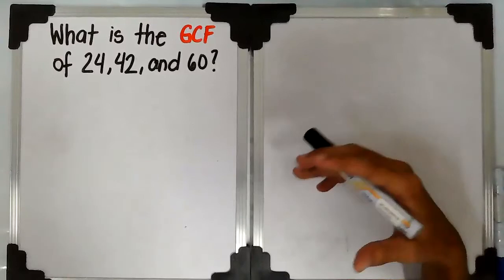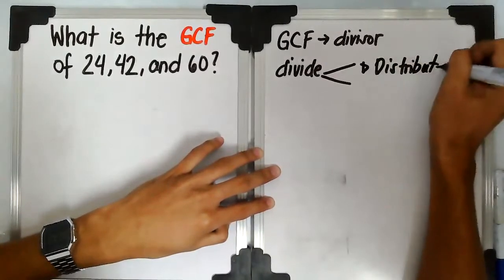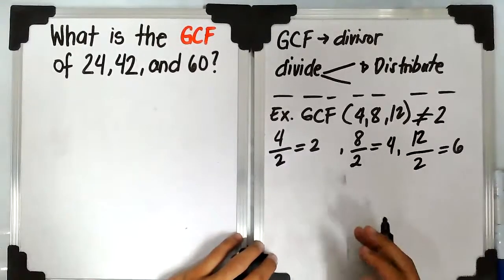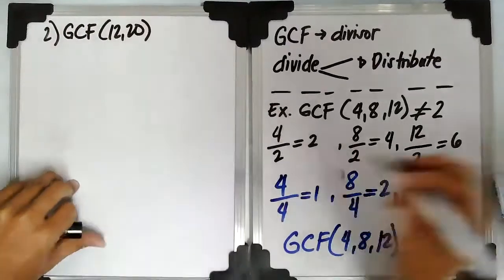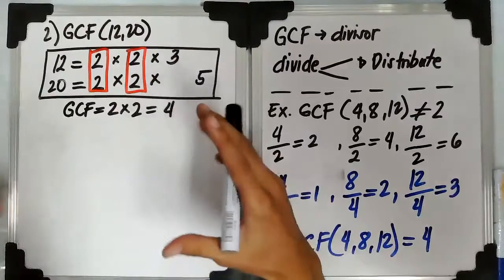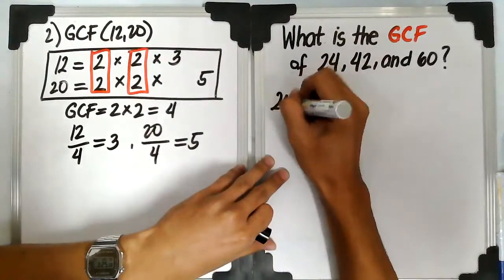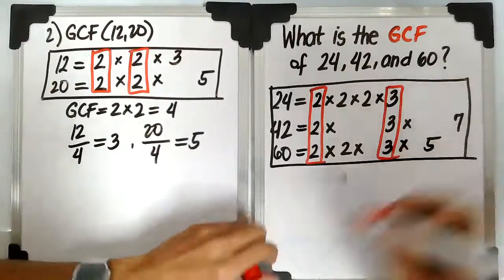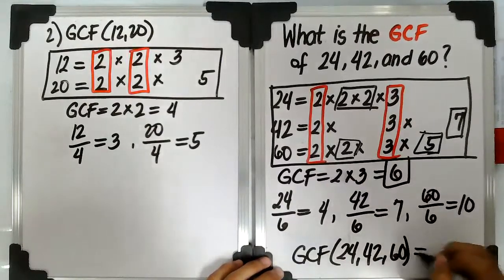Finding the Greatest Common Factors of 2 or more numbers (GCF)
Hi, everyone!

This video tutorial explains how to find the Greatest Common Factor (GCF) of two or more numbers. To find the GCF of numbers, take each number and write its prime factors. Then, identify the factors common to each number and multiply those common factors together.

I encourage you to put your comments/suggestions on what I can do in order to improve anything in the video. Please observe proper etiquette. If something isn't clear or needs more explanation, I can easily make additional videos to satisfy your need for knowledge and understanding.